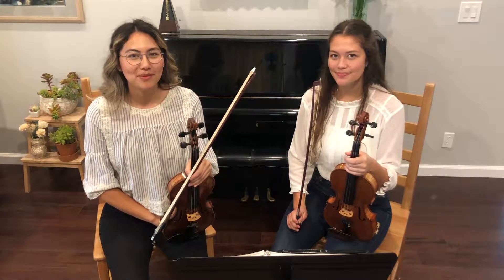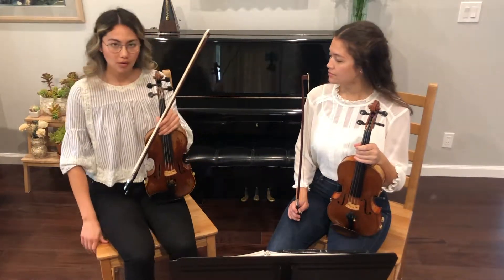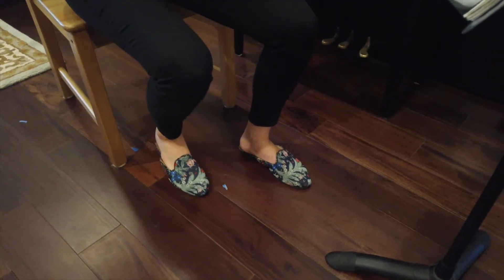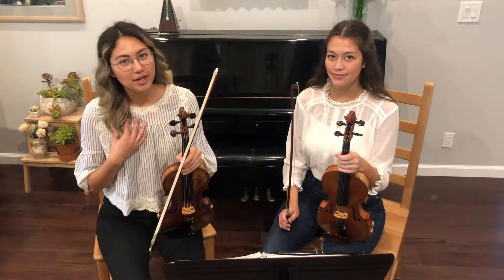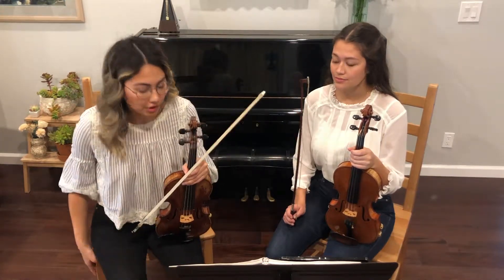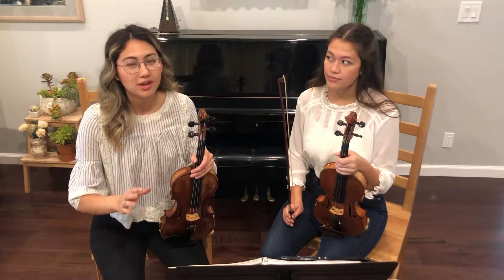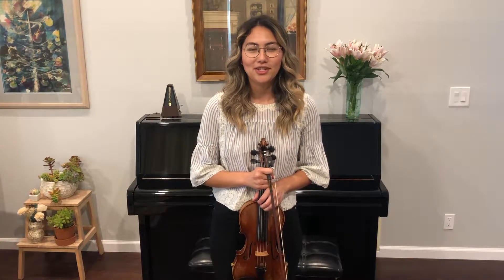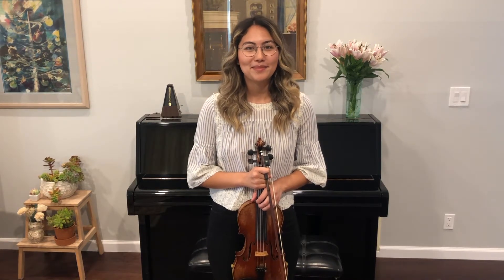Orchestra Etiquette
These videos are for supplemental use, and are not intended to replace private lessons. The techniques I introduce in these videos I have developed throughout my years as a teacher and a student. Each teacher has their own opinion concerning the development of musical techniques - if your teacher has suggested an alternative approach to these techniques, I encourage you to abide by their personal instruction.